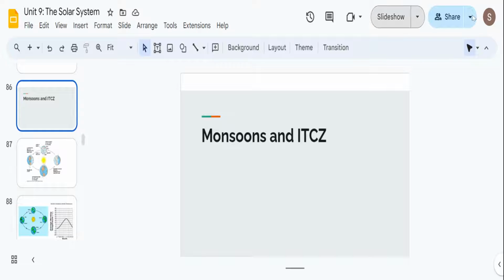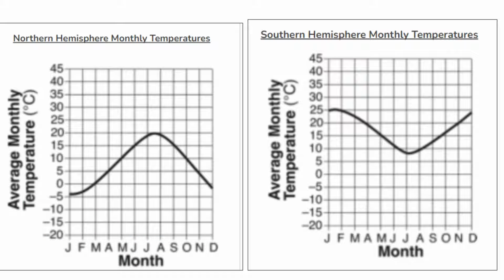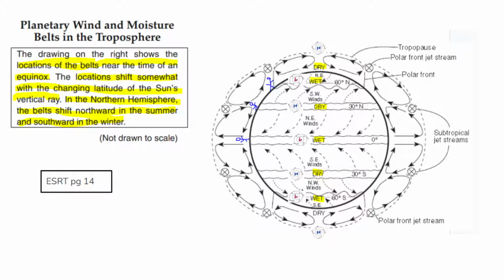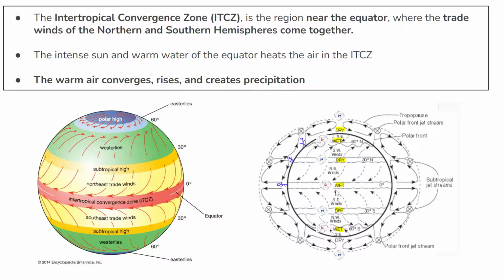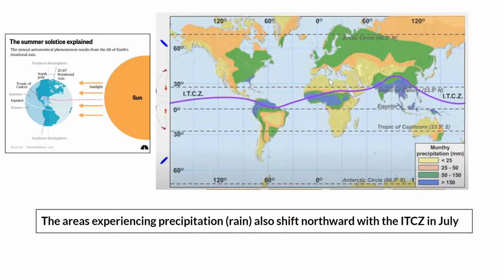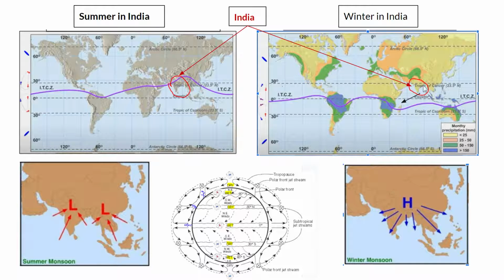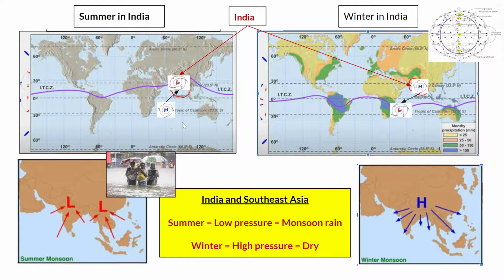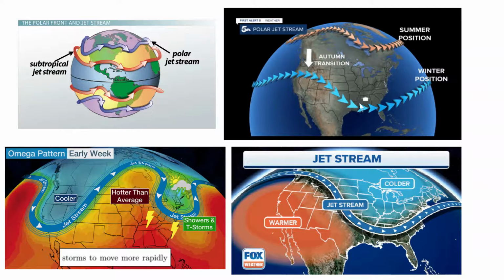Monsoons and ITCZ